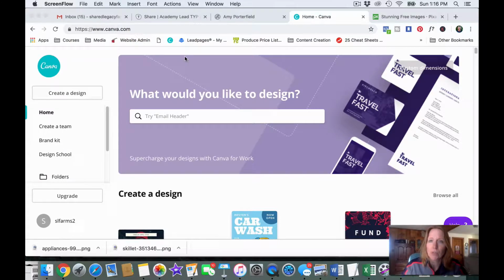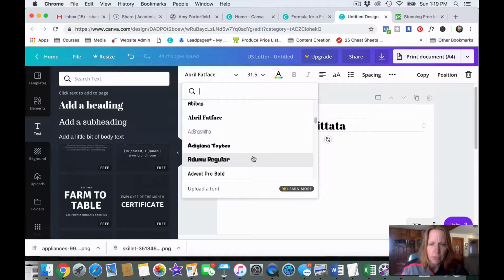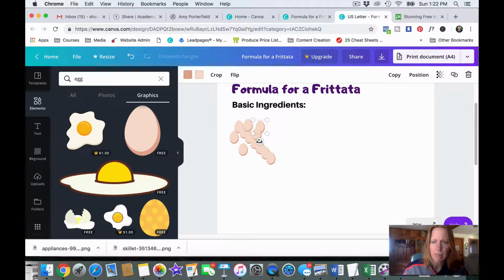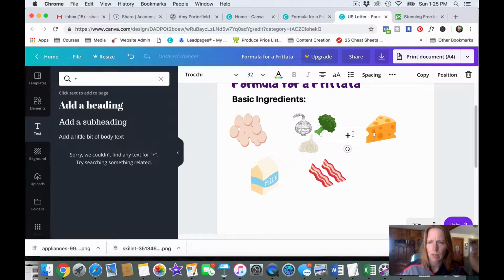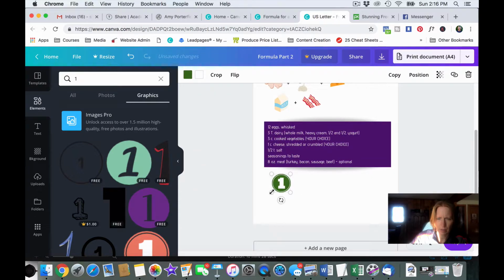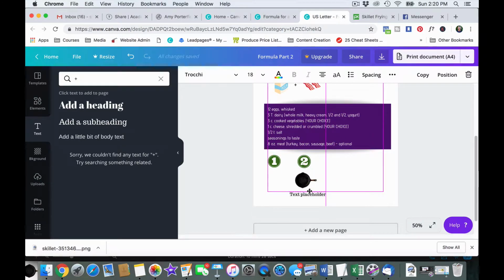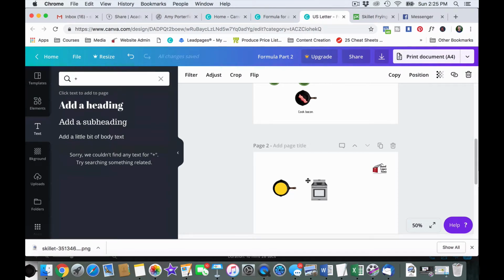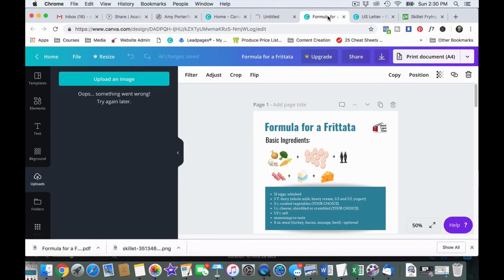How to Use Canva for All Your Graphic Design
How to Use Canva for All Your Graphic Designs

This is a Canva tutorial. I use it to do all my graphic designs for my farm: PDFs, fliers, brochures, biz cards, social posts, YouTube thumbnails... it does it all. You can even create a custom image size. In this video, I walk you step by step through the process of building a PDF cheatsheet so that you can see how to use some of the basic features of Canva.

Canva is a free app. There's also a paid version. But I use the free one and always have.

Are you new to my channel and this whole digital marketing thing? Want a list of the Top 10 Marketing Assets I think you should work on first as a farmer?